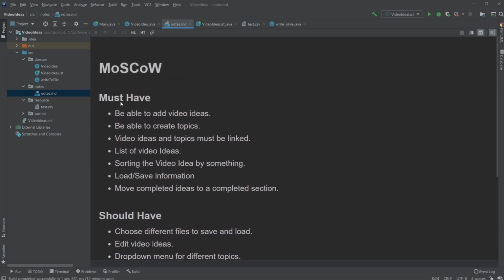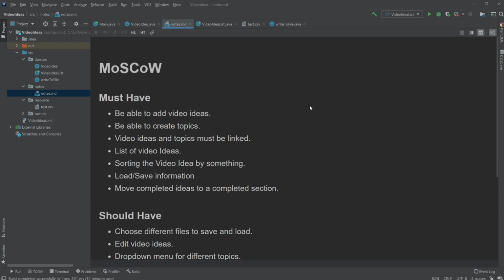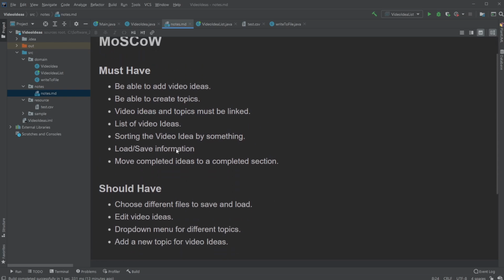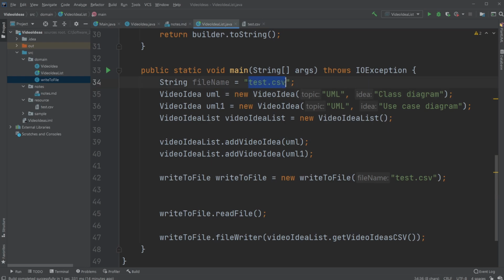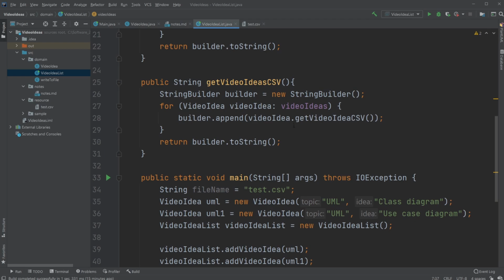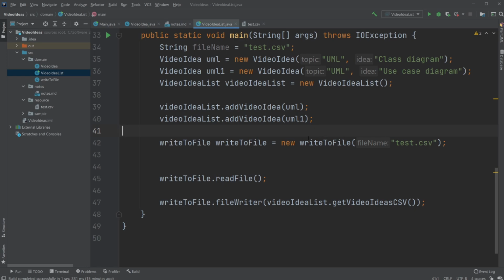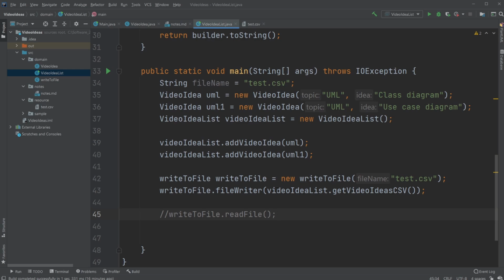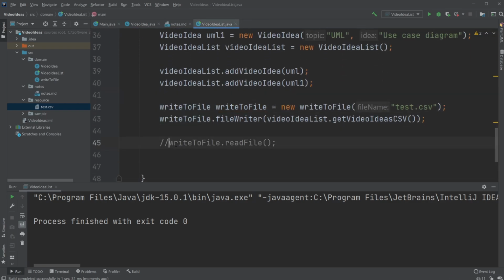Creating a video idea note-taking application #0: Introduktion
This is my introduction to my next software project, which will be a Youtube video idea program. In this video, I will be giving an introduction to the project and will be showcasing a MoSCoW method containing requirements and be showing my first prototype of the project. I will be using Java and JavaFX to create the program.